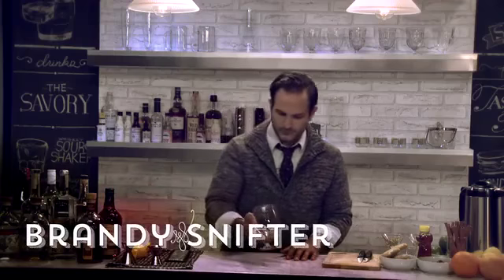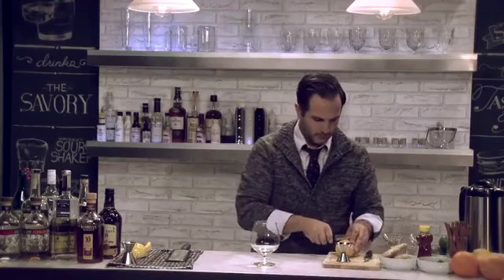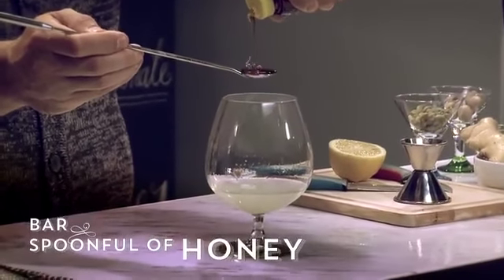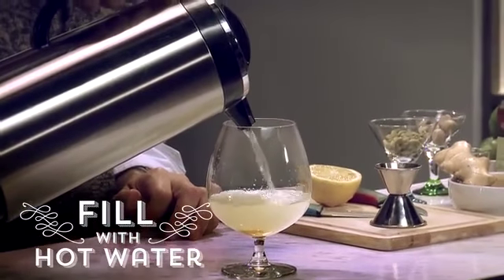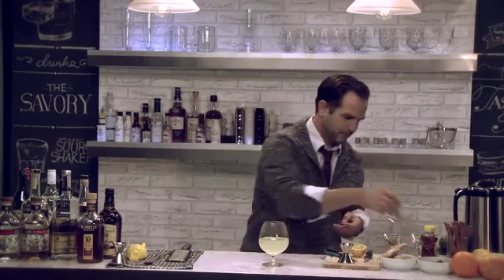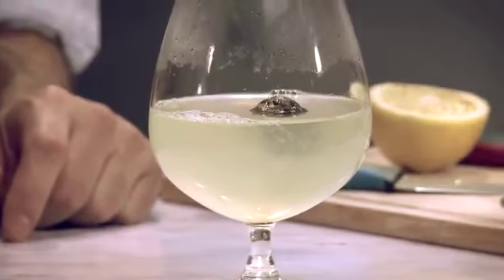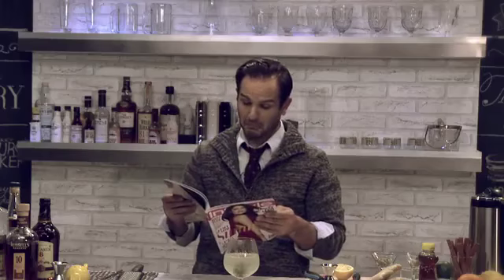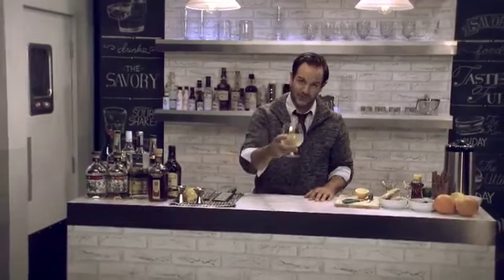Gin Hot Toddy Cocktail Recipe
Has the cold weather got you down?  Pete Capella, bartender for The Savory, has the cure for your winter blues!  Today he'll show you how to make a gin hot toddy, a beautiful cocktail to keep your taste buds satisfied, belly warm, and throat coated during this chilly time of year. Video provided by The Savory